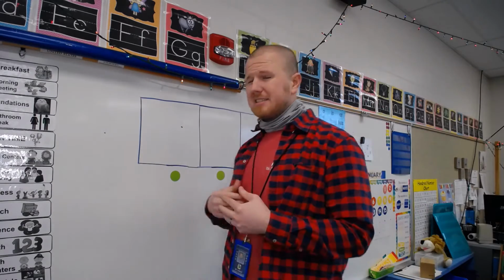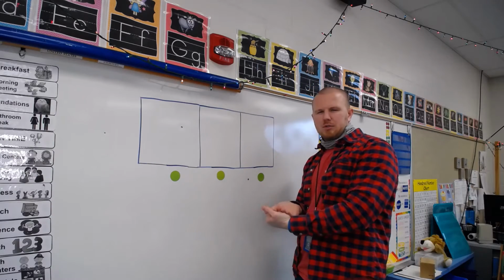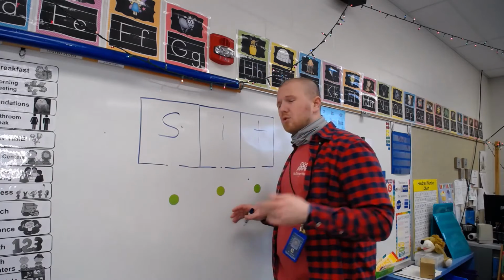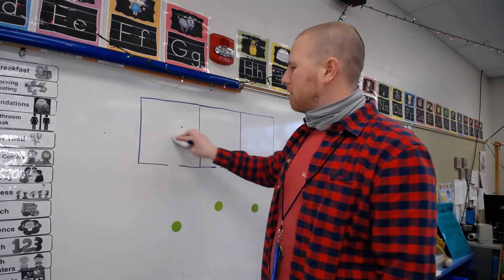Mr. Holland's Elkonin Box Tutorial!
In this video, we learn about a strategy that will help us listen to the sounds in words! Check it out!